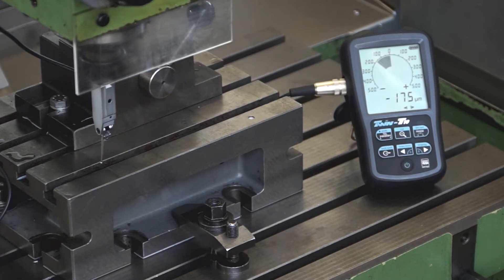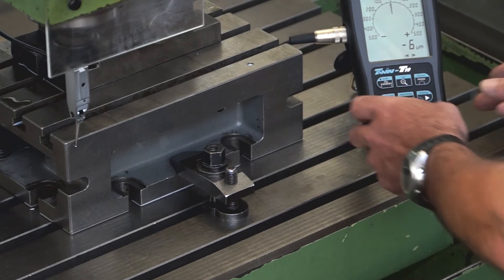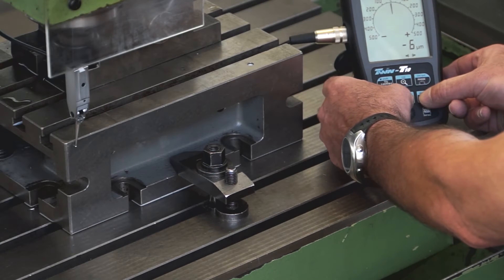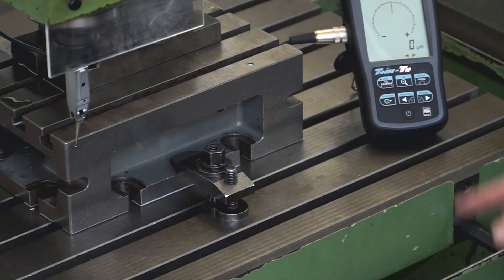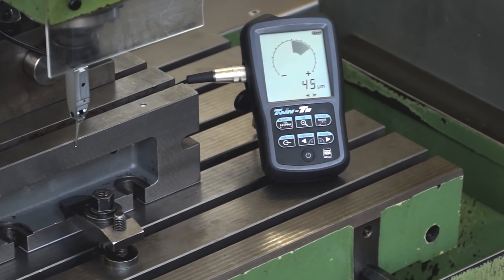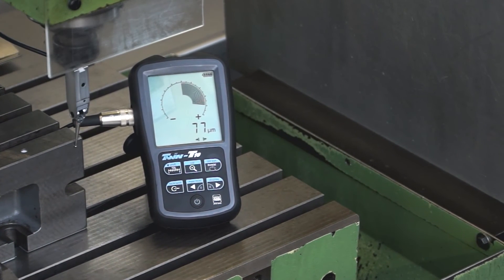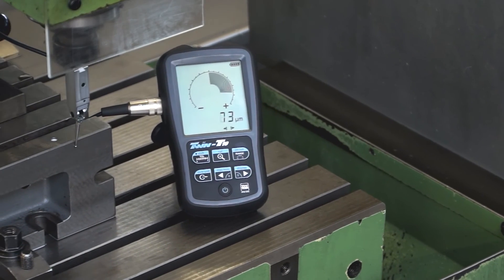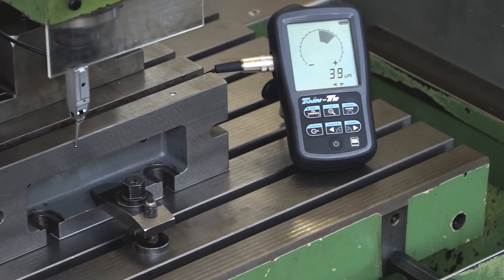TESA TWIN-T10 application video 1: alignment of a vice on a machine tool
Alignment of a vice on a machine tool using the zoom function.
The zoom function amplifies the analogue scale which means that the resolution of the bar graph is amplified by 5 times. For the same movement, the bar graph is multiplied by 5 on the analogue scale in zoom mode compared to standard mode.
This enables an easy visualization along a contact line on a surface, as shown in this application, or for example for measuring orientation tolerances between 2 mechanical parts during assembly (perpendicularity or parallelism).